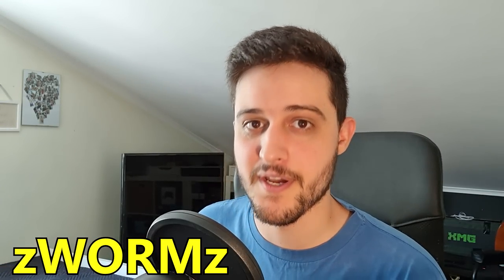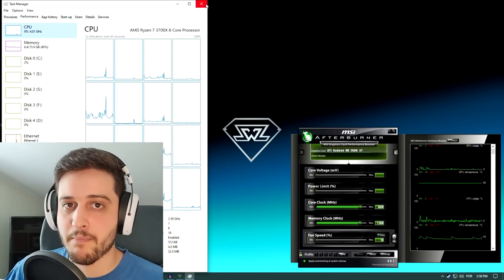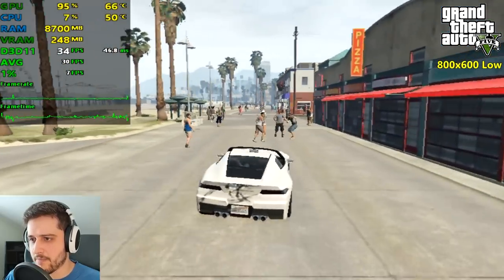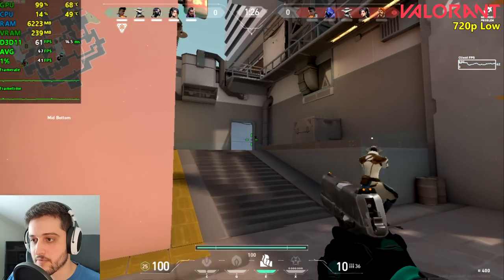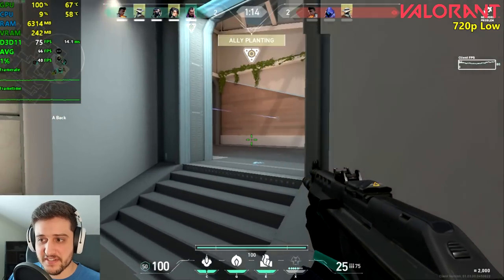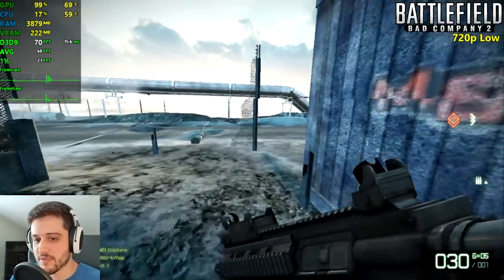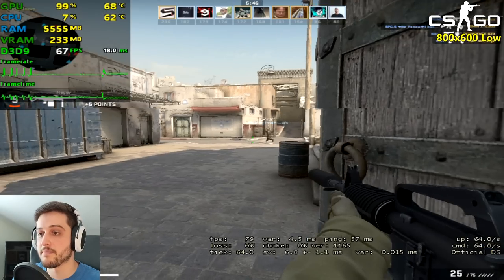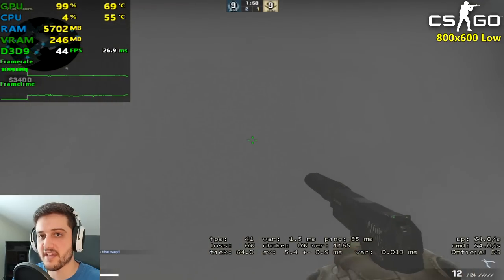Radeon HD 2600 XT | Gorgeous Hot Flames from 2007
Taking a look at the ATI Radeon HD 2600XT graphics card that released back in 2006 for $199. Today it can (sometimes) be found for just a dollar or 2. But can you still have fun with a dirt cheap GPU?

Due to lack of DirectX 11 support we couldn't test a lot of 2020 games.

⏱ Timestamps ⏱

Intro, Specs, Stuff: 0:00
GTA 5 - 1:44
Valorant  - 4:20
Battlefield Bad Company 2 - 6:53
CSGO - 9:26
Dota 2 - 11:24
Far Cry 3 - 13:19
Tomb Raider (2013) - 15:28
Call of Duty MW3 - 17:12
Paladins - 19:29
Rocket League - 21:23
Conclusion - 24:19

🔧 SPECS 🔧

◾️ ATI Radeon HD 2600 XT - 256MB GDDR3
◽️ WD Blue m.2 sata 1TB SSD - games